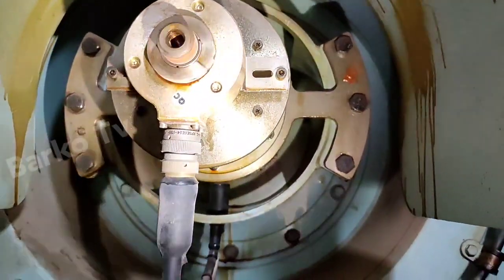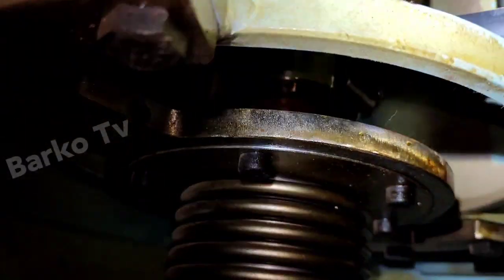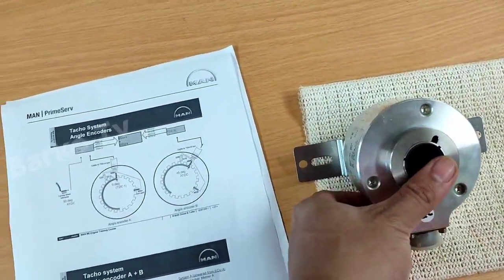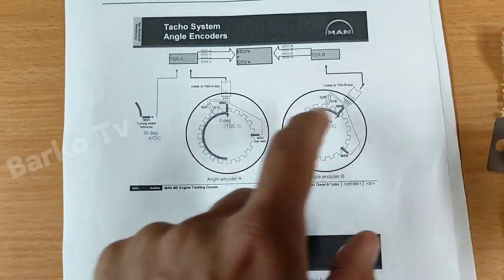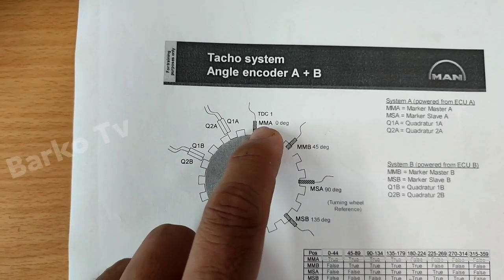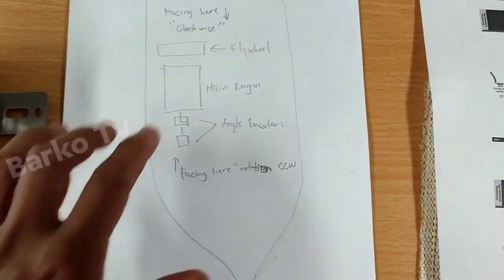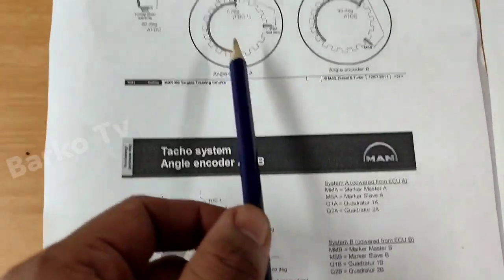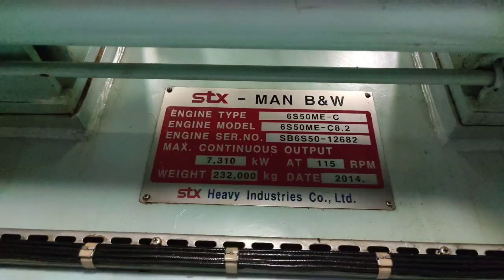Part 1 - Tacho System | Angle encoder | Man B&W | Barko TV | ETO | Makinista | Marino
Tacho system | Angle encoder | Man B&W | part 1 | Barko TV | ETO | Makinista | Marino